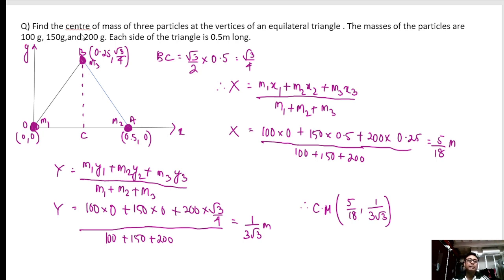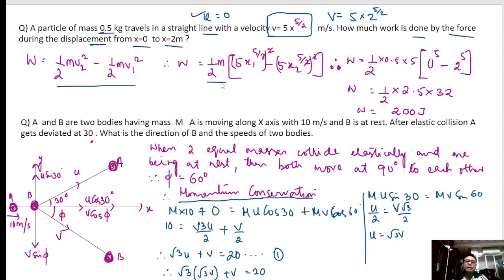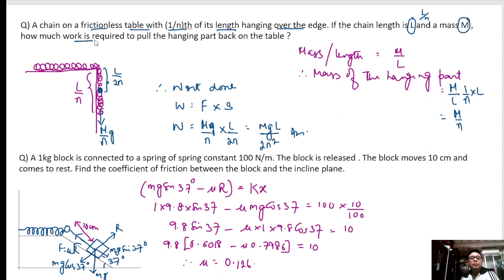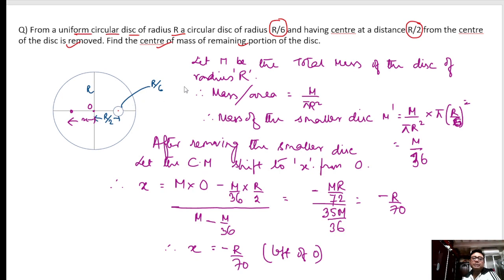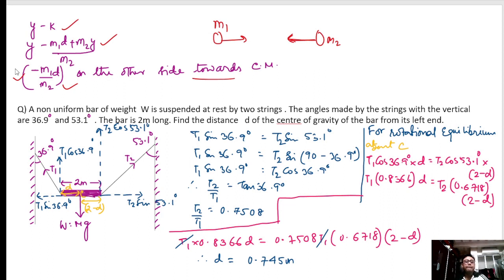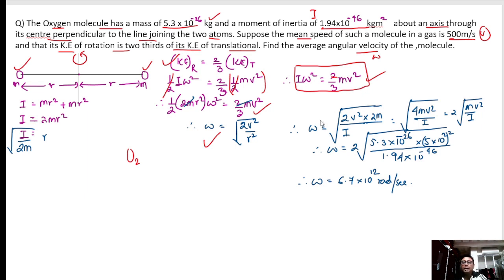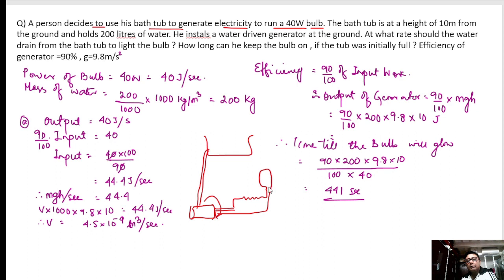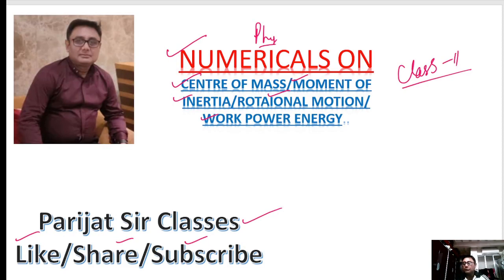CENTRE OF MASS | ROTATIONAL MOTION | WORK POWER ENERGY | PARIJAT SIR CLASSES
Complete Study of  CENTRE OF MASS | WORK POWER ENERGY | ROTATIONAL MOTION (PHYSICS class  11 ) .

This Video is about  NUMERICALS OF PHYSICS  and its applications .Hope this Video is liked by you.

Cover Topic:-
1. CENTRE OF MASS.
2. Applications of  WORK POWER ENERGY.
3. Applications of ROTATIONAL MOTION solved.
4. All type Statements discussed.
5. Best Notes covering the Syllabus.